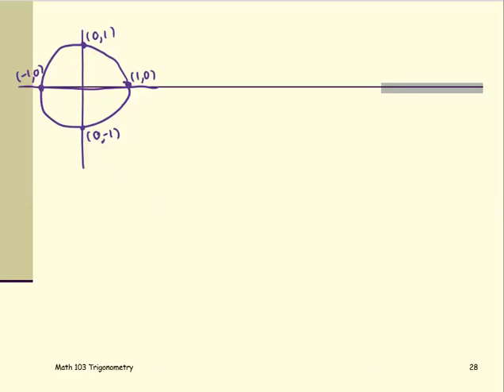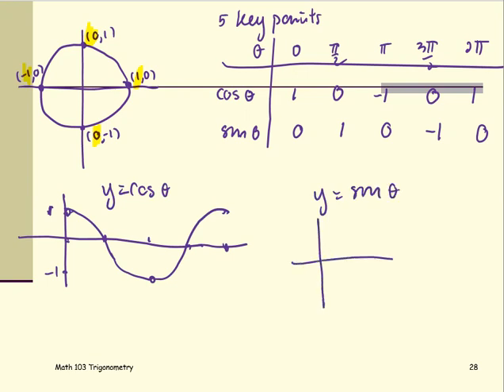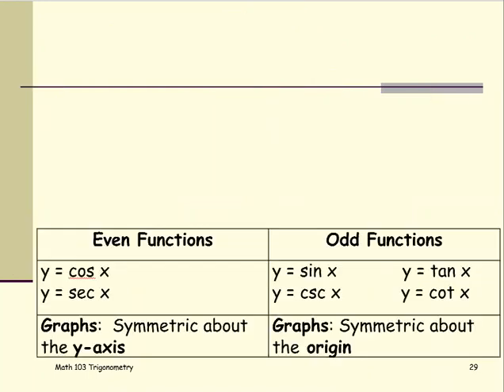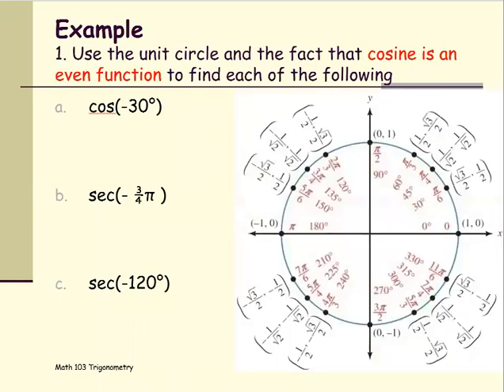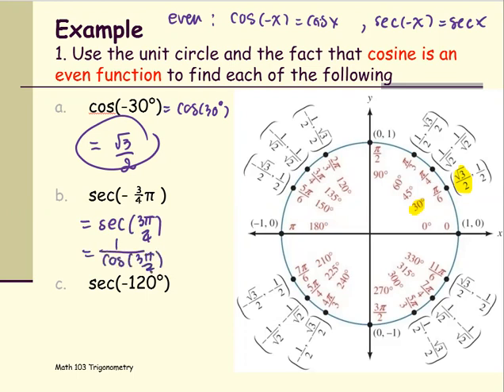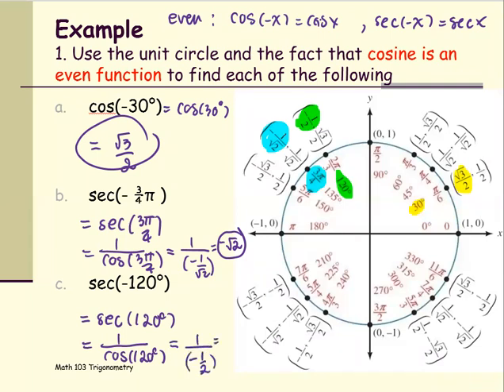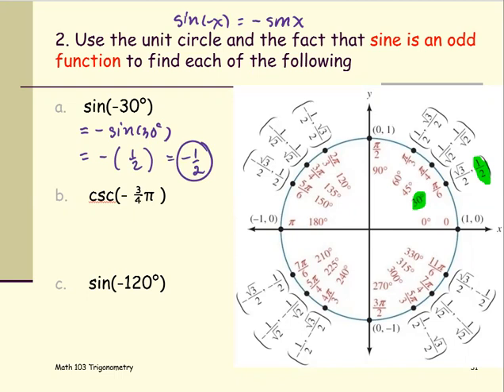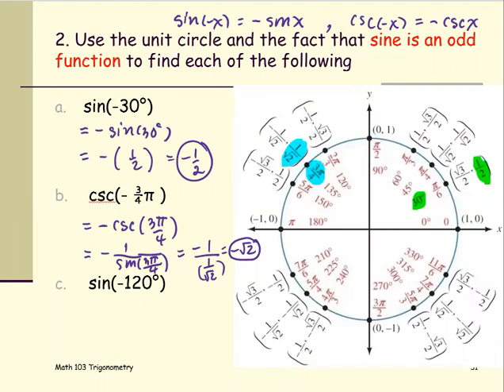M103 Sec4_1 The Unit Circle vs Even/Odd Functions - Ex. 1,2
00:00 The unit Circle, 5 Key Point Values, and Odd Even Functions
04:24 Ex.1
07:10 Ex.2